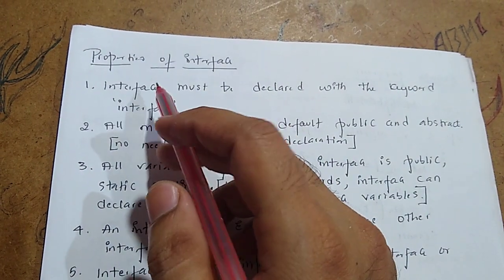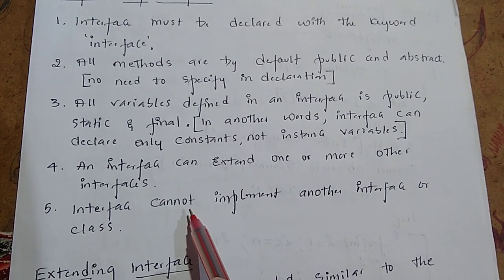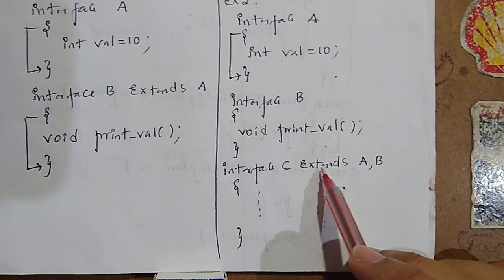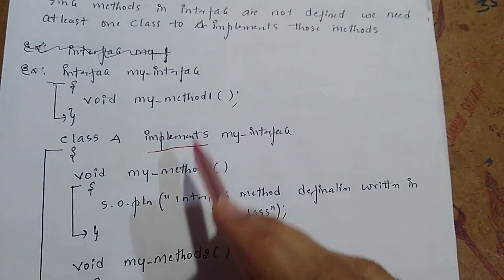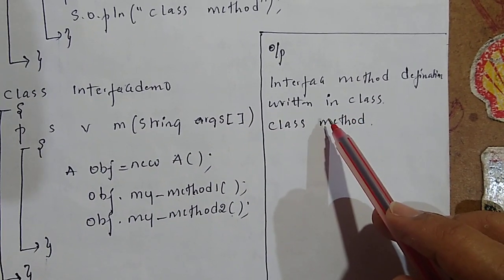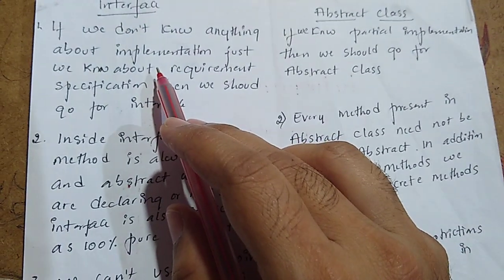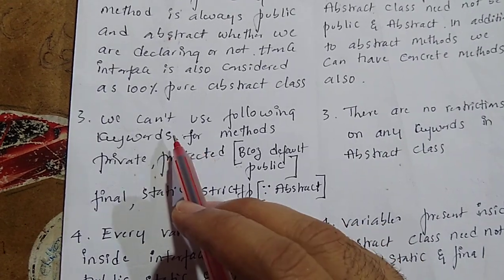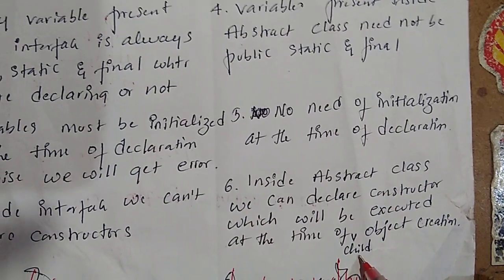Extending interface , implementing interface and difference between interface and abstract class